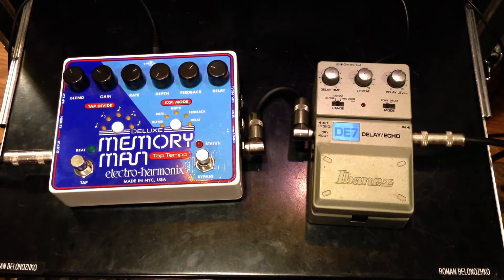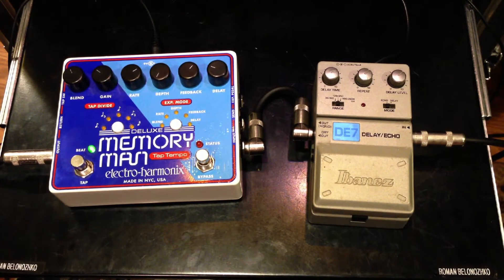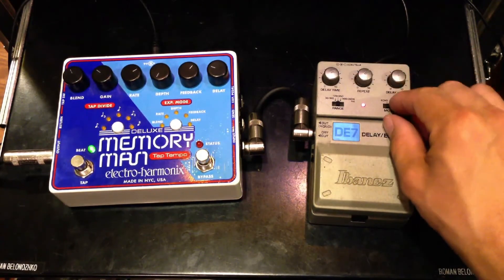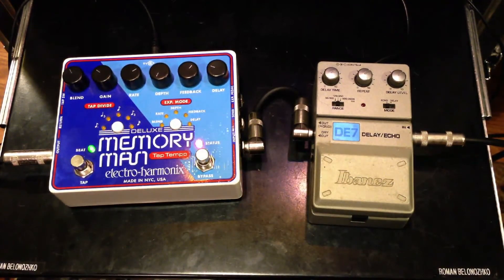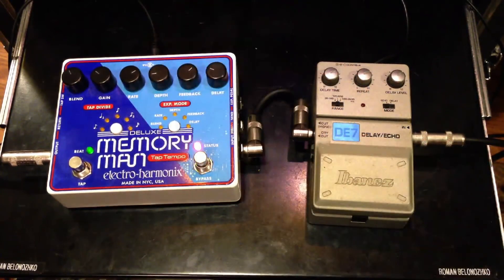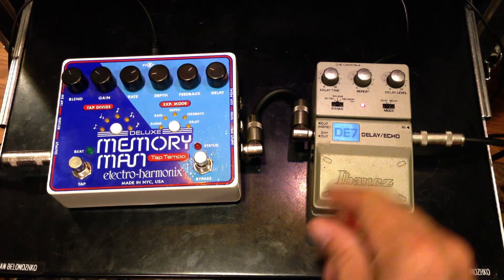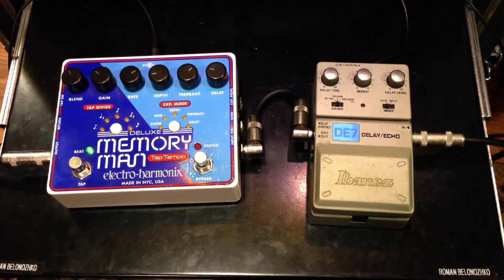Ibanez DE7 Delay Echo vs Deluxe Memory Man Tap Tempo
Ibanez DE7 Delay Echo vs Deluxe Memory Man Tap Tempo Fender Stratocaster Vox AC30